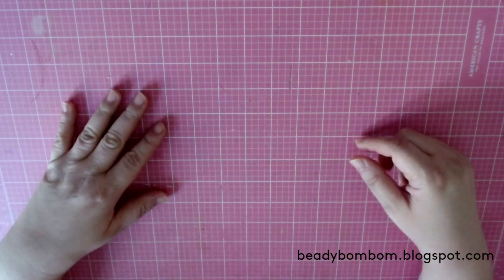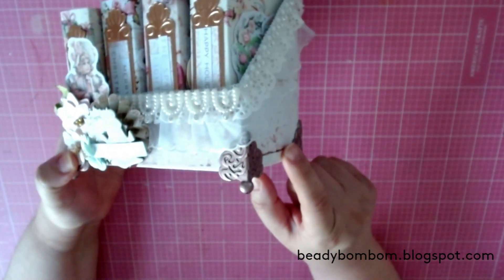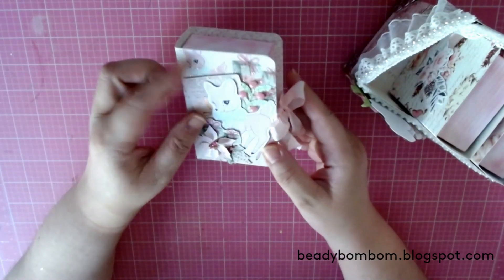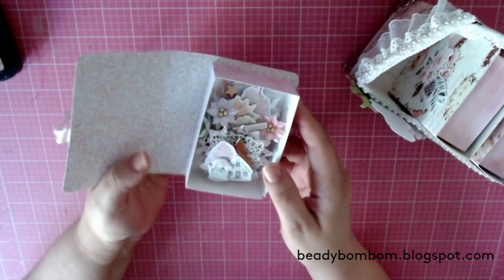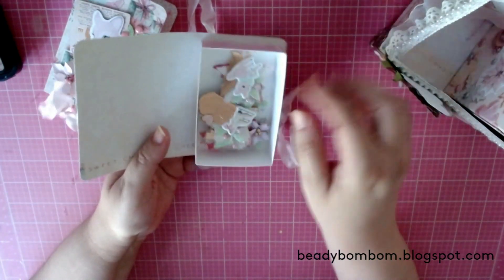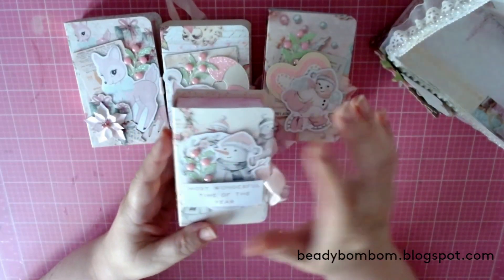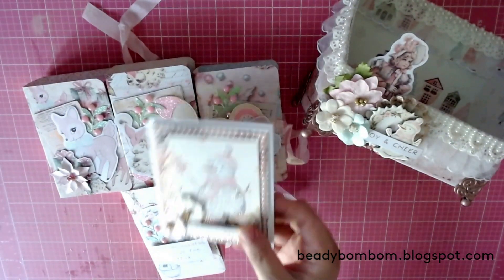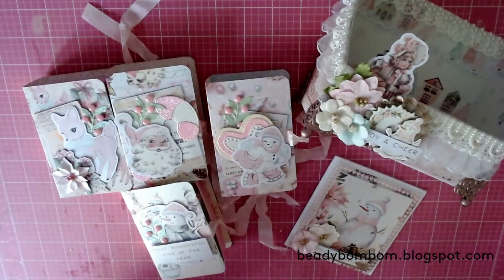Frank Garcia Sugar Cookies Mini Bookcase Project Share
***Description Box***